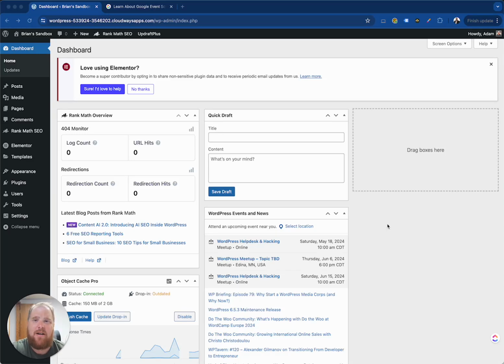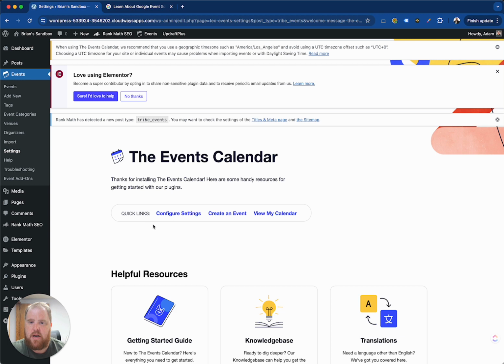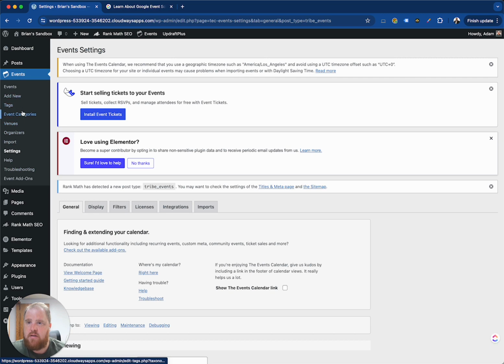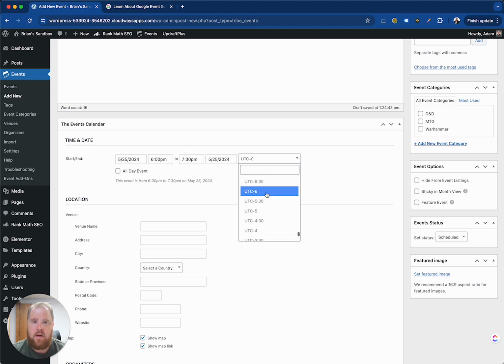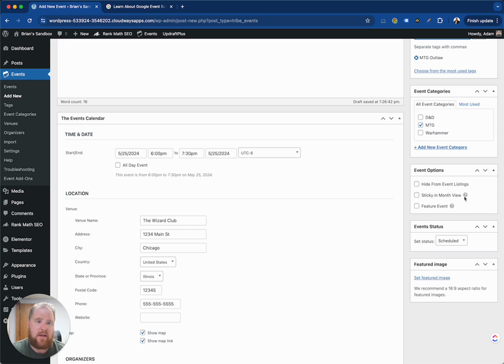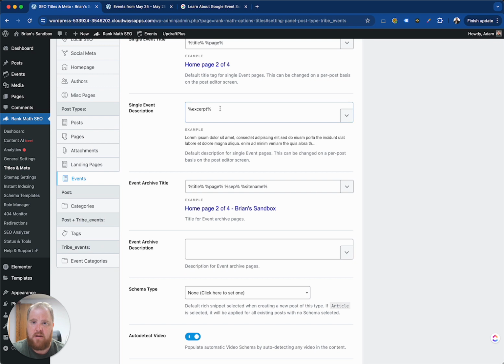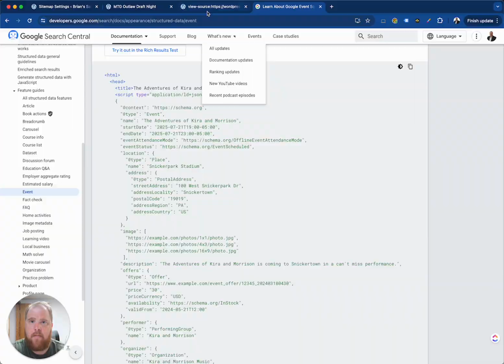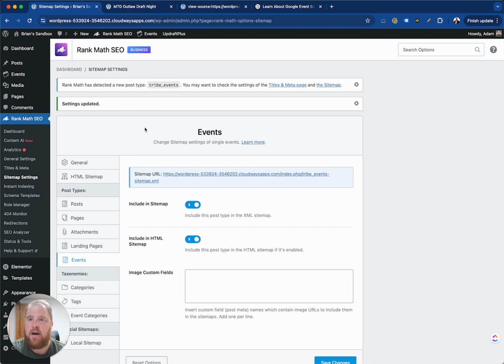Event Code Snippets and Schema for Google Search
In this video, I'll be discussing event code snippets and schema for Google Search. Did you know that Google Search has a public events calendar driven by the code on your website? I'll show you how to add structured data using the RankMath plugin and create event categories. Plus, I'll explain how to tell Google that your event is taking place. Watch this video to learn how to optimize your website for event visibility on Google Search!